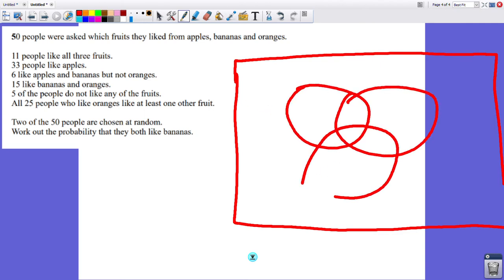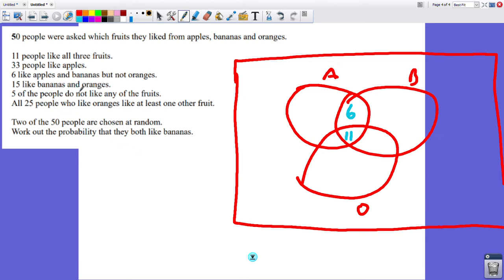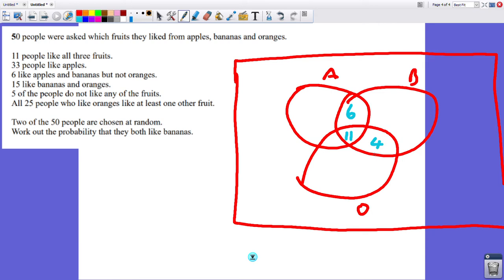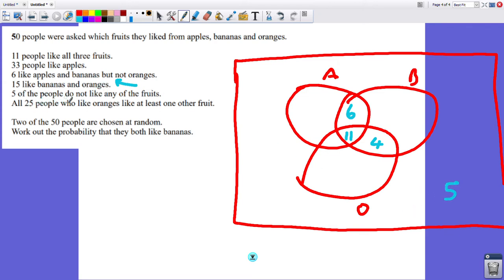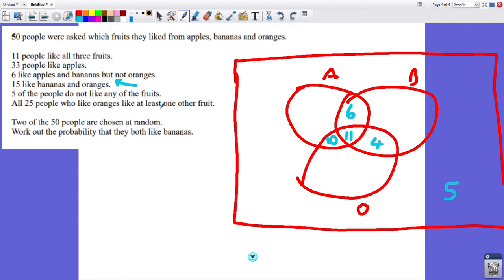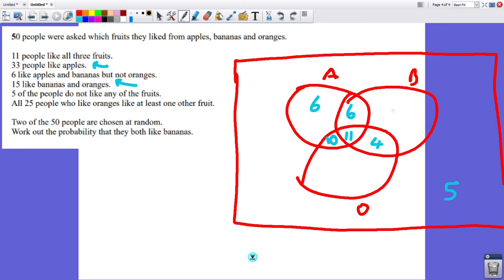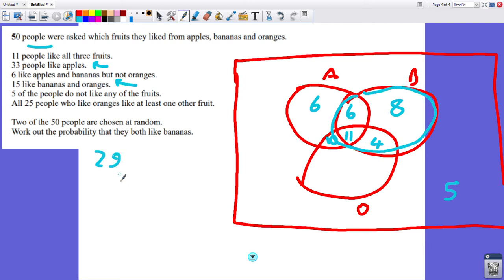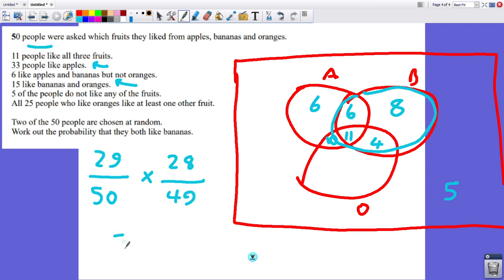Venn Diagrams - apples etc